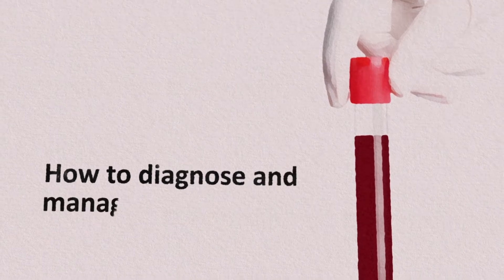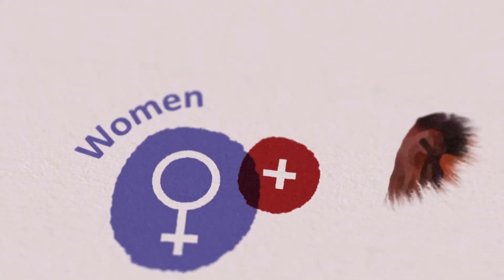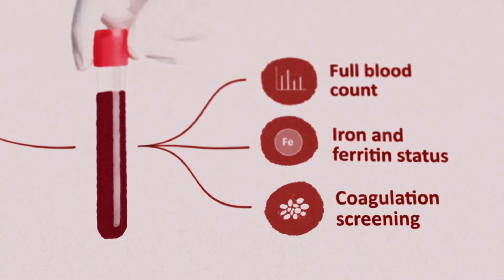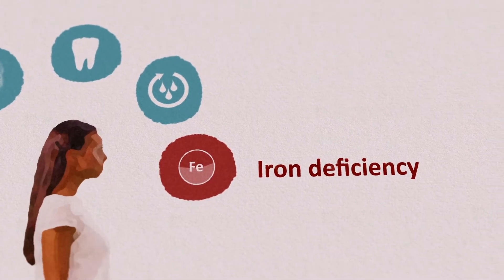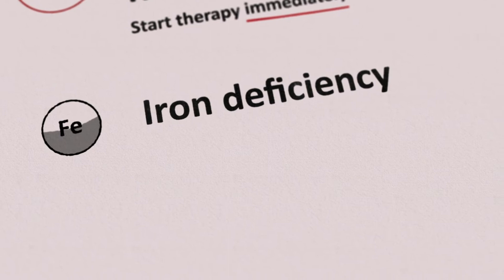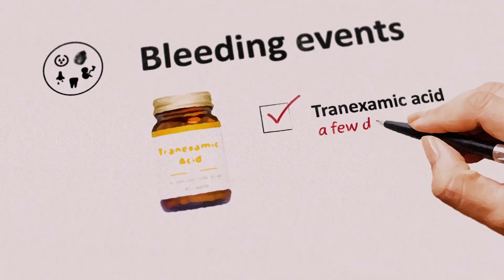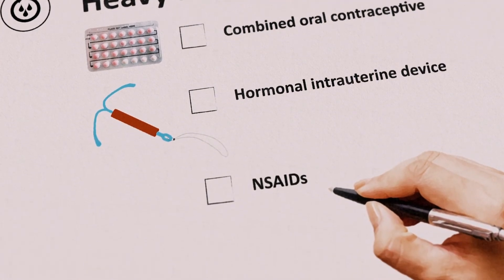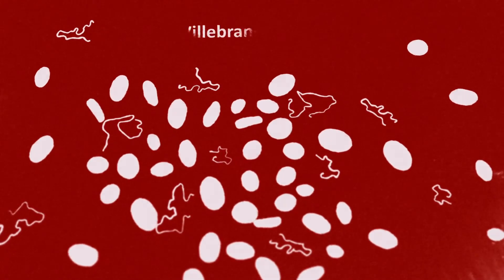How to diagnose and treat bleeding disorders in women and girls (2 of 2)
This video aims to increase awareness, knowledge and understanding of bleeding disorders and their management among healthcare professionals who are the first to see women and girls with signs and symptoms of bleeding disorders. You will understand the strengths and limitations of tests used to diagnose bleeding disorders in women, know how to perform basic interpretation of test results to diagnose bleeding disorders in women and be able to initiate management of bleeding symptoms in women until specialist assessment can be performed